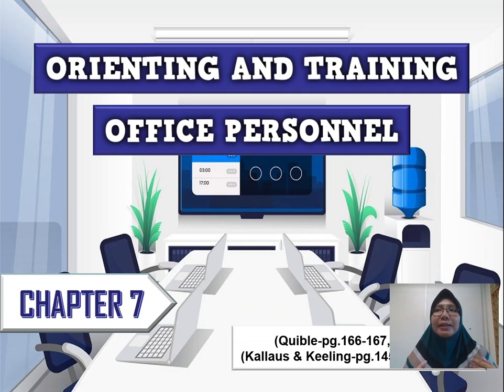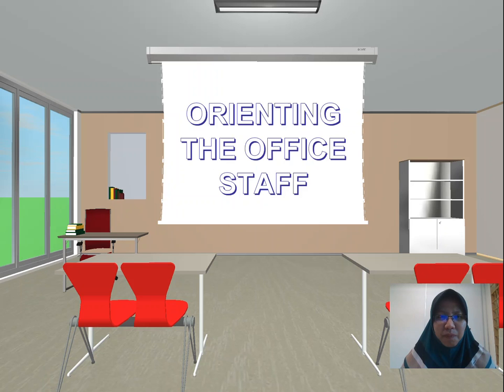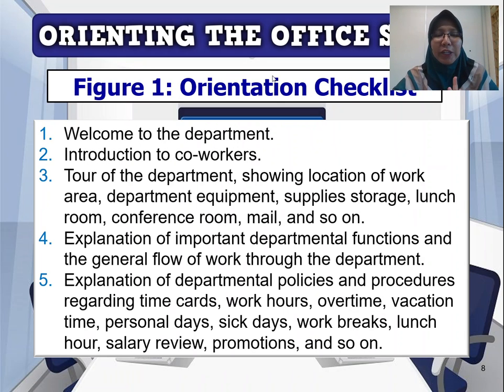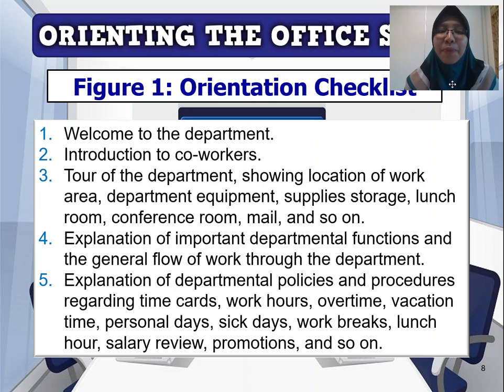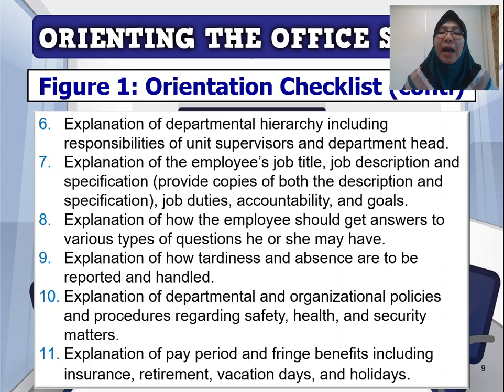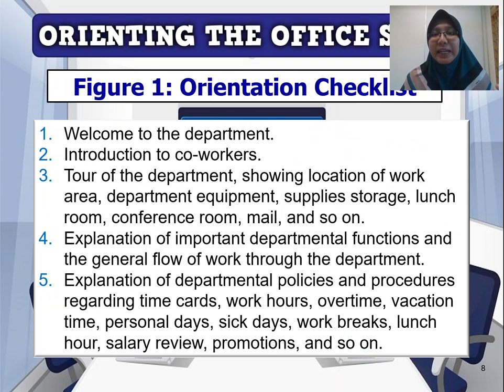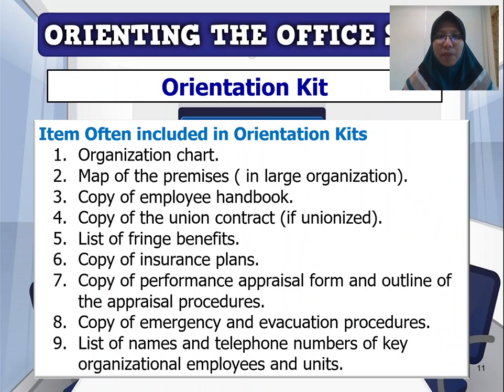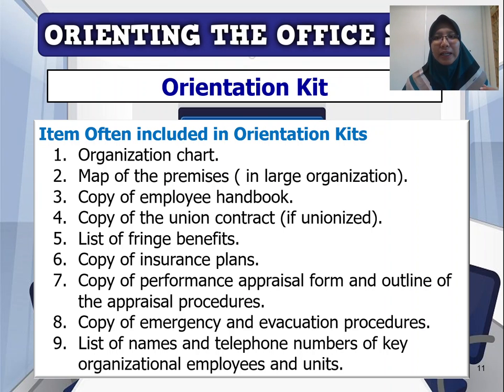Chapter 7: Orienting and Training Office Personnel (Part 1)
Orienting the Office Staff